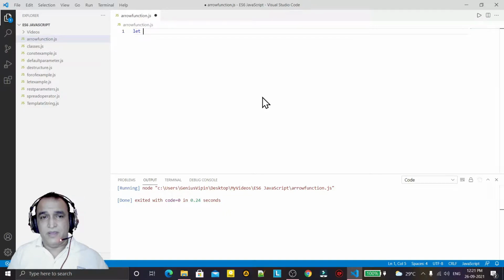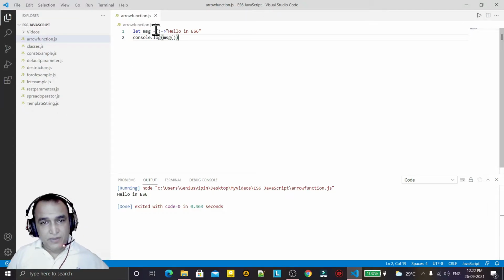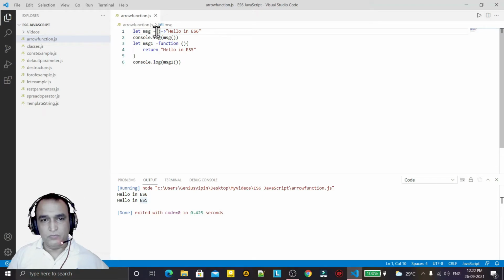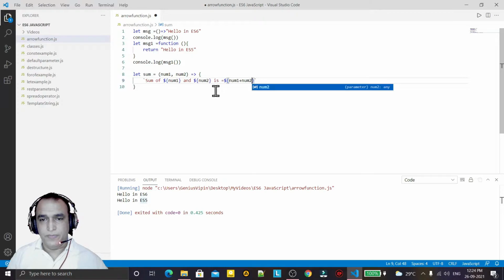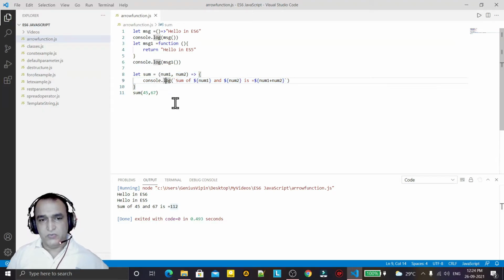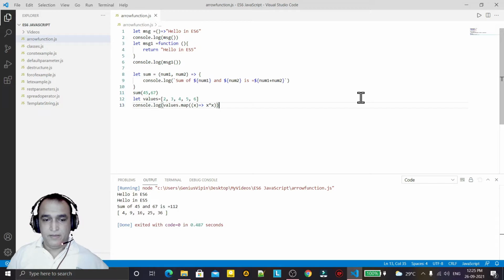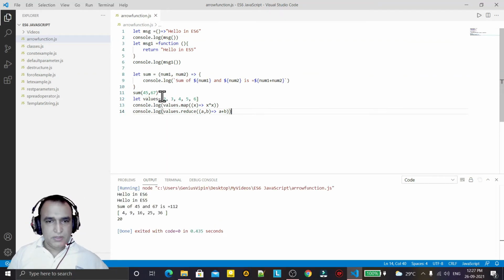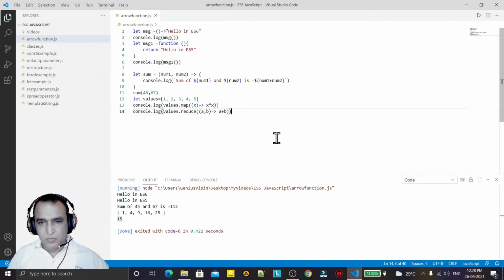JavaScript ES6 Tutorial -5- Arrow Function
Arrow Function in JavaScript ES6

About this video:
In this video, I explained about following topics:
1. What is arrow function?
2. How to declare and call arrow function?
3. How arrow function is different from normal functions?